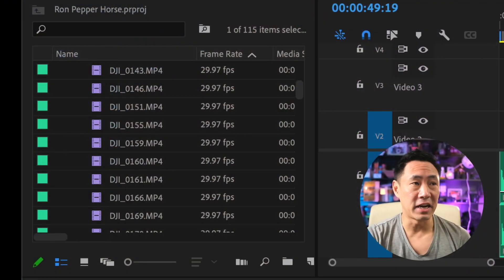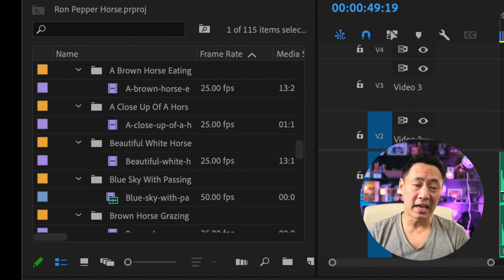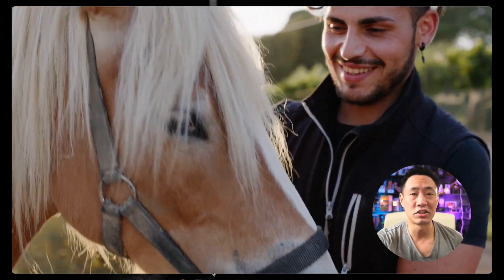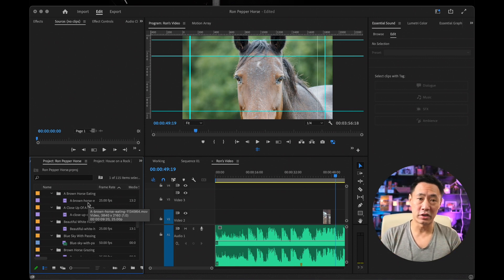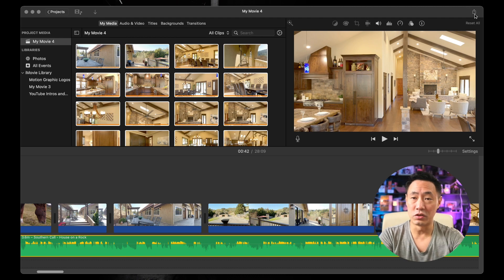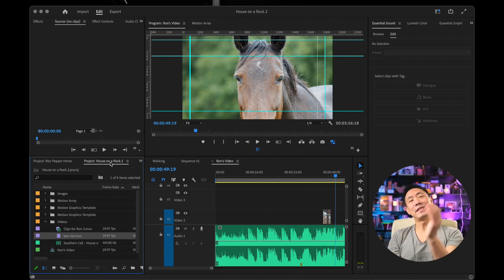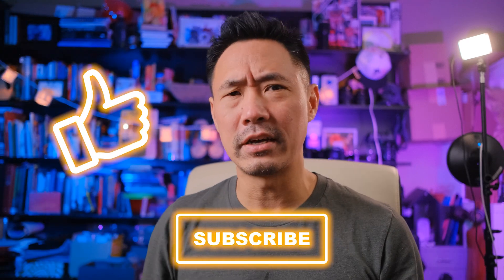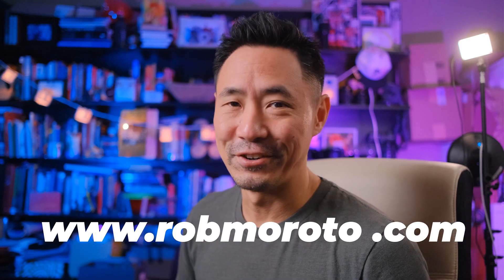Choppy Video from Mixed Frame Rates - FIXED!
Ever run into a video project where the frame rates of your source clips were all different?  Ever have that screw up your video making it choppy and ugly?  Here is a quick hack to fix all of that!

Real Estate Photography Course!
Now live!

SUPPORT ME
If you want to just say thanks and buy me a beer then you can pitch me a few bucks

GEAR AND APPS
Studio Lighting:
   Key and fill lights: GODOX SL60
   Background Lighting: GODOX CL10
    FujiFilm XT-4 with 23 f2
Photography:
   Canon 5DSr
   16-35 f4 Canon L
Software: